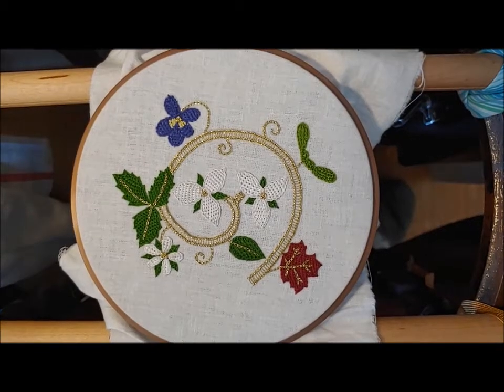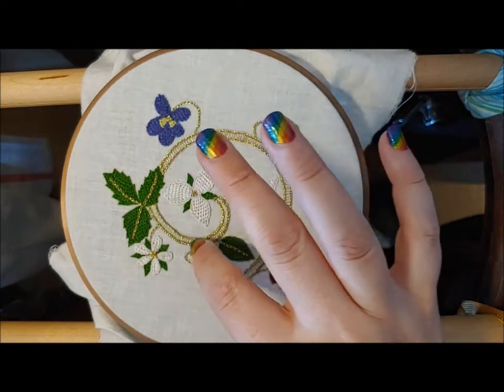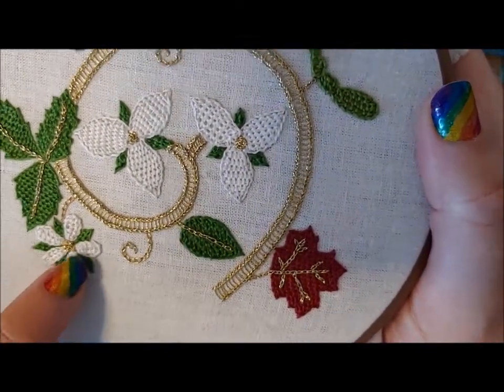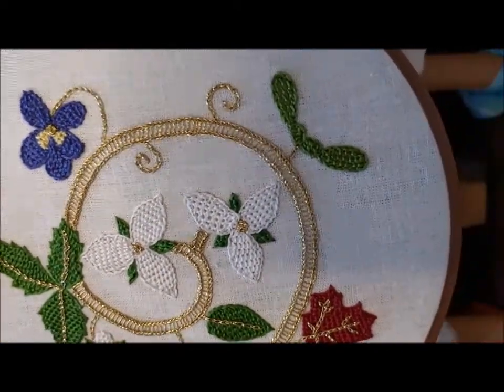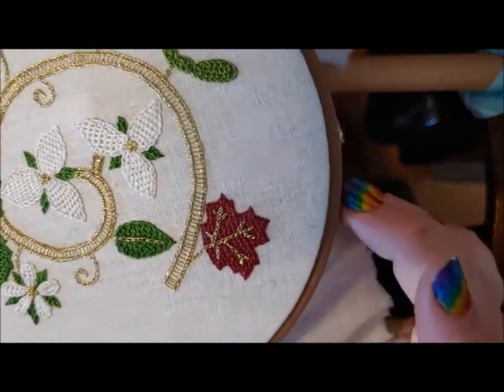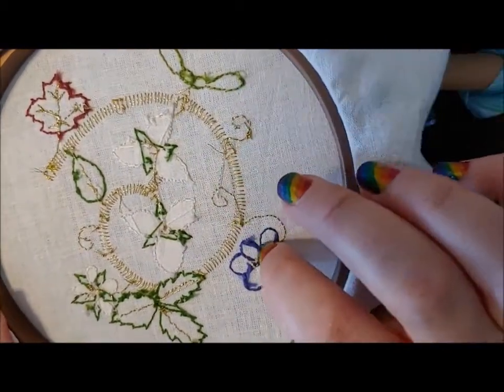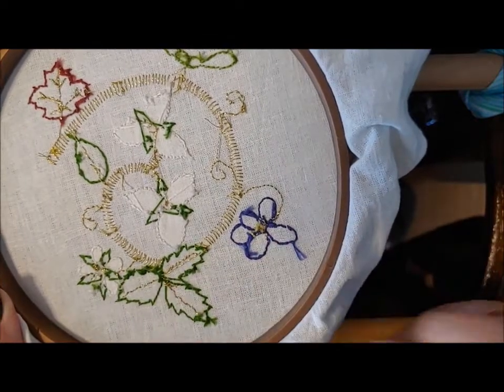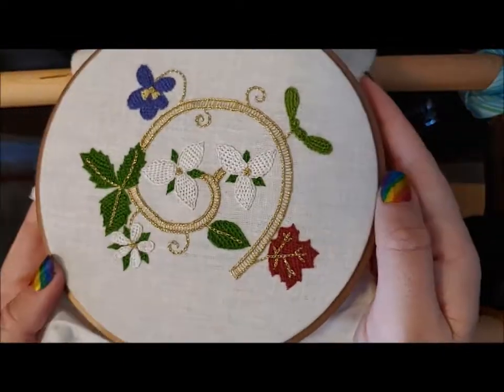Surface Stitches: Introduction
In this class, we'll look at four stitches to create embroidery of the style found on coifs and accessories of the 16th and 17th centuries: chain stitch, detached buttonhole, double ladder stitch, and spiderweb rose to add dimension and texture. The next videos in the series will go through how to work the stitches in practice, and then demonstrate stitching on a design.

This design is modified from a coif in the Museum of Fine Arts of Boston (accession number 34.226), with plants native to Ontario (white trillium, wild strawberry, common blue violet, sugar maple) to be made into a bag or purse.